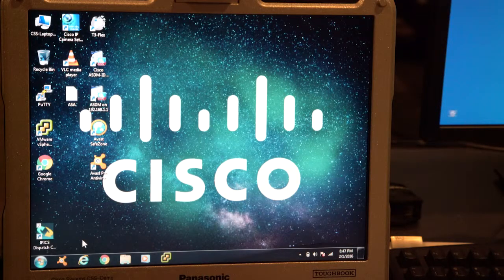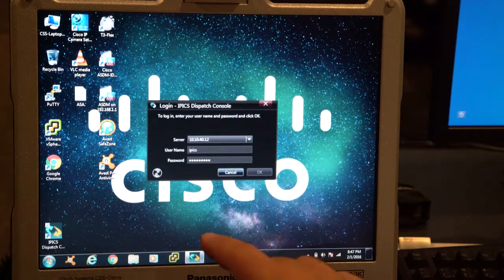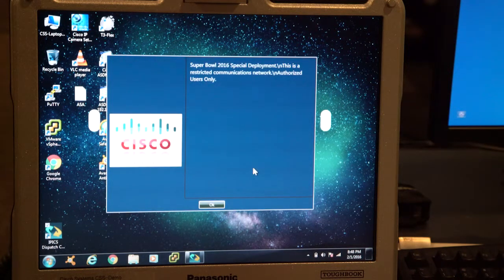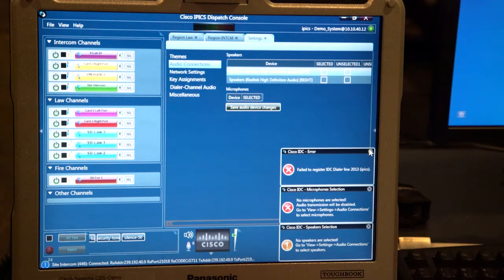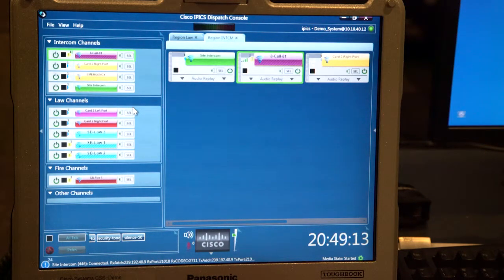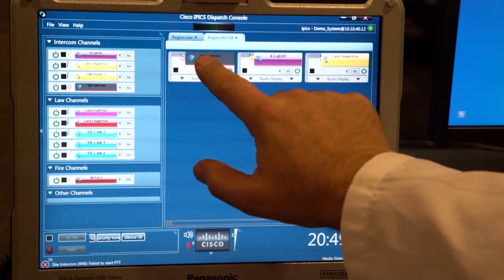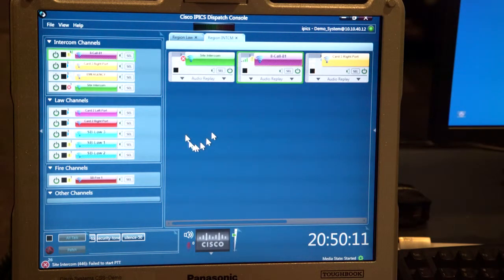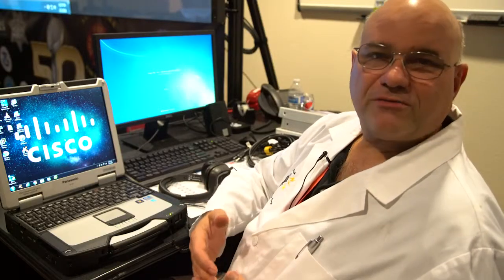Cisco Instant-Connect Dispatch Console - Overview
Using the Cisco Instant-Connect Incident Dispatch Console - a quick overview.